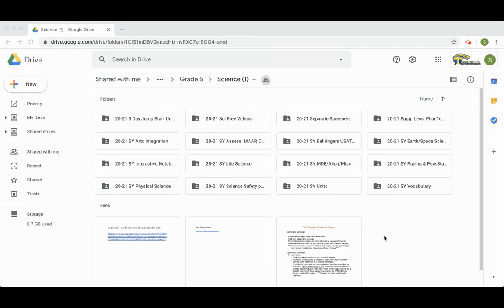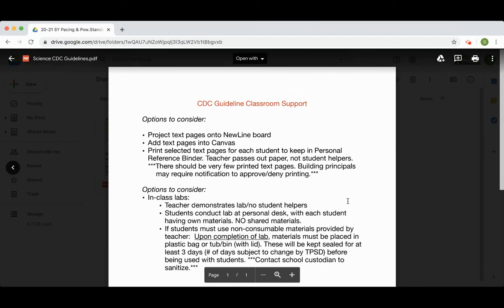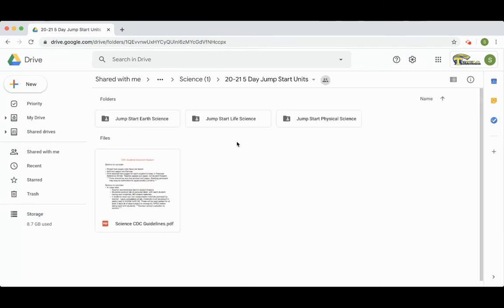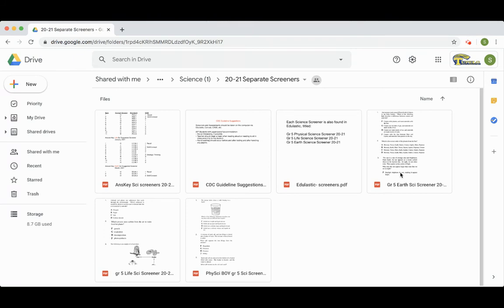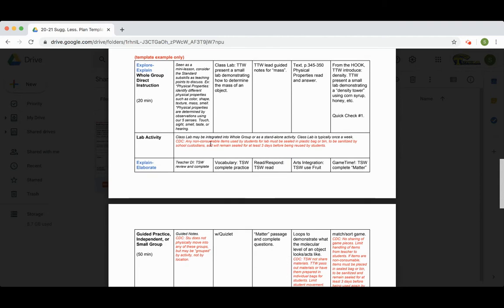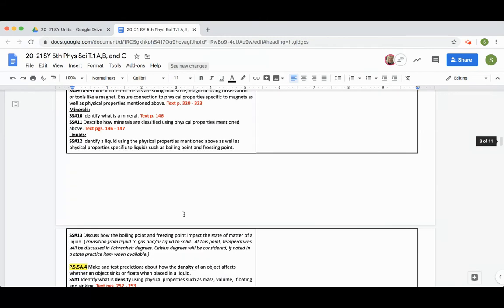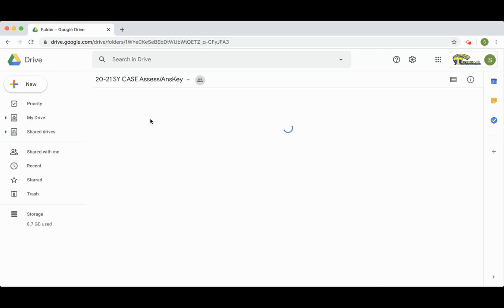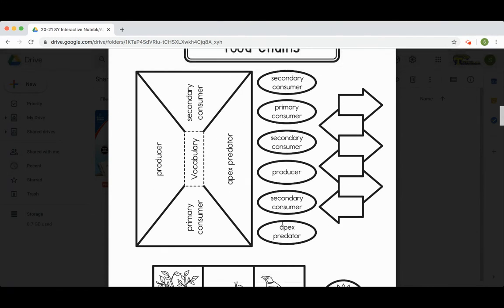Grade 5 Science Curriculum video - Top 10 in Ten